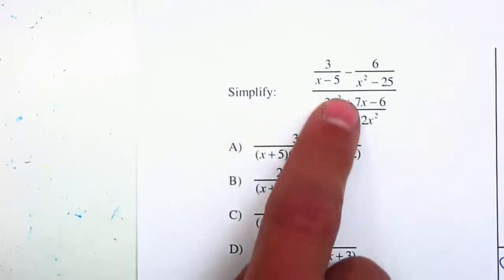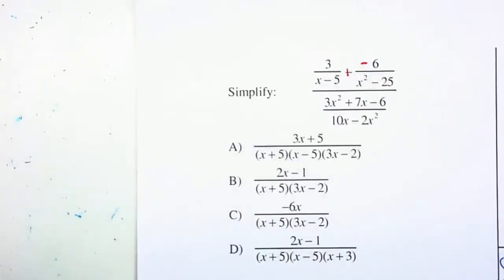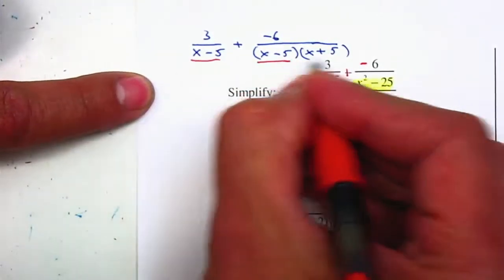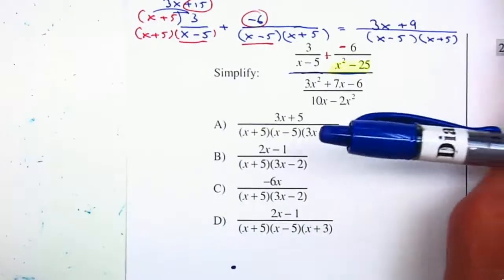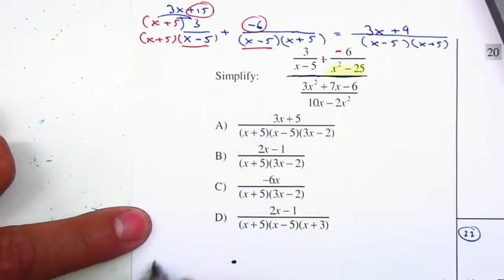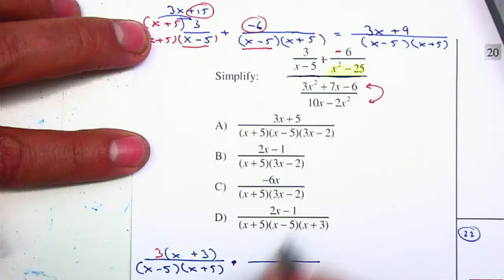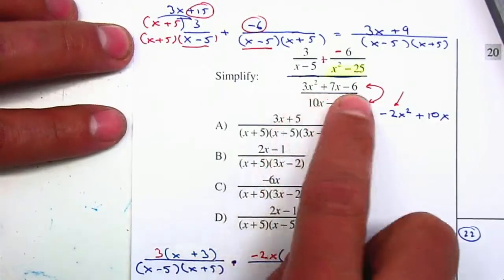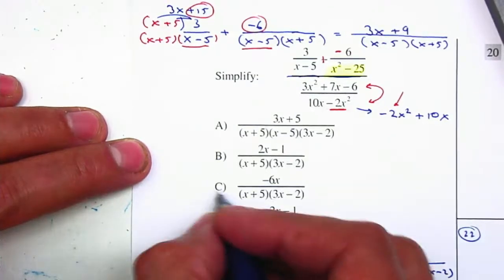P46 - Trig Unit 9 - Simplify Complex Fractions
P19 - Trig Unit 9 - Simplify Complex Fractions